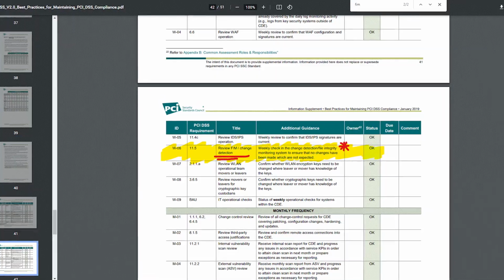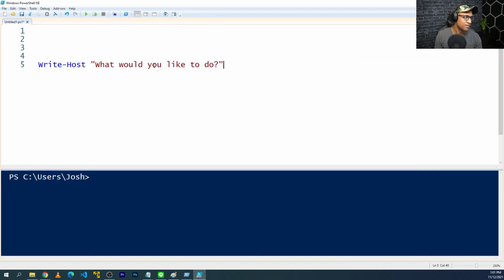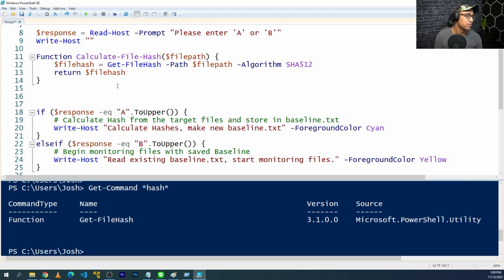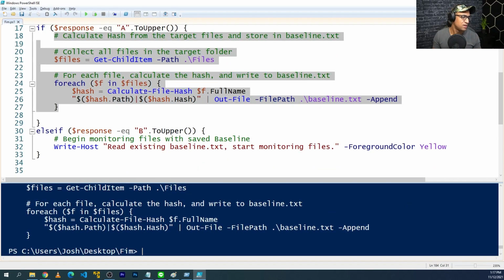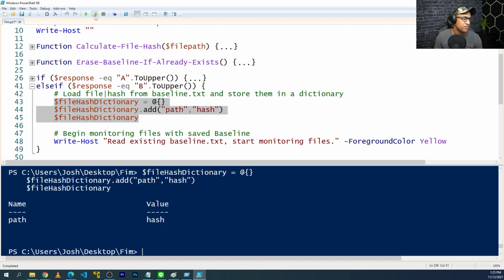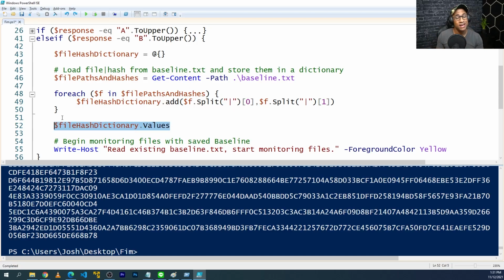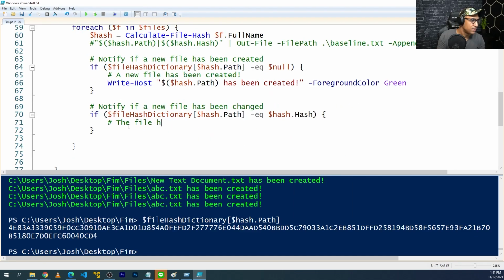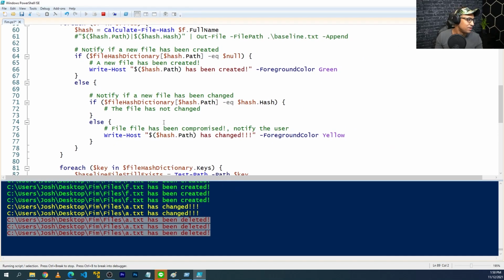Hashing Algorithms + Coding up a File Integrity Monitor (FIM) | CYBER SECURITY PROJECTS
In this video we gain a better understanding of what integrity means in Cyber  Security through a live example of file integrity monitoring via a live demo! I do some live/realistic coding and build a file Integrity monitor.

🎥 - Equipment - 🎥
▶ Camera (Sony a6600)
▶ Mic (Blue Yeti)
▶ Capture Card (Camera to PC)
▶ Chair (AKRacing)
▶ Lighting (Lamp)

0:00 Intro
1:37 Application Overview (Flow Chart)
4:13 Pre-coding disclaimer (I'm not that fast)
4:41 Begin Coding
34:34 Begin Demo
35:25 Outro

What is INTEGRITY in Cyber Security (CIA Triad!) | LIVE DEMO
Realistic Coding Demo from CS Grad | Live Example of INTEGRITY in Cyber Security